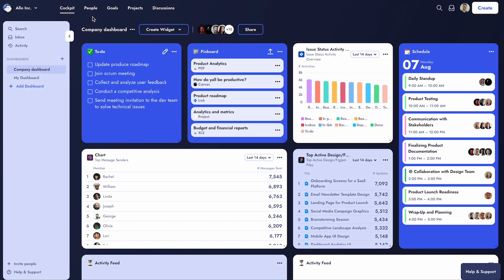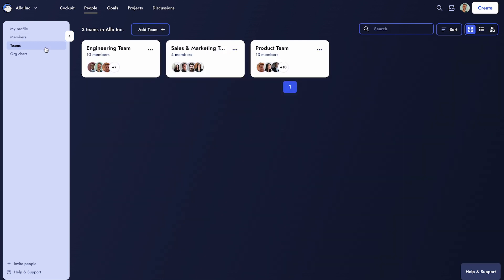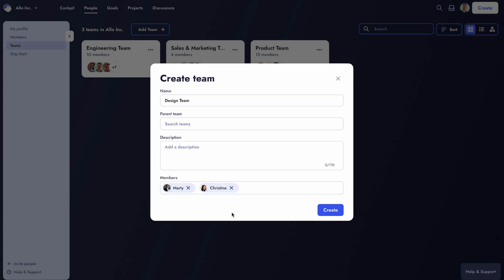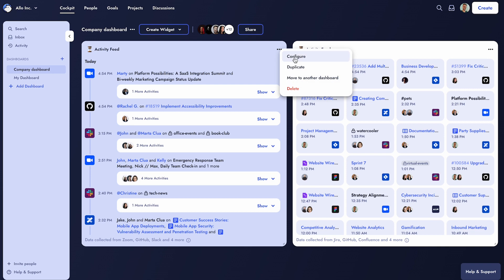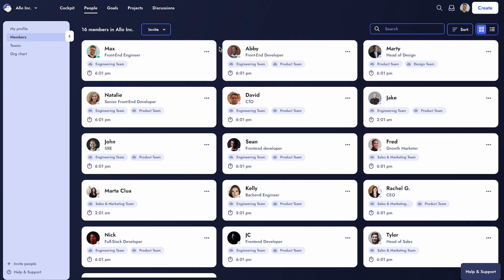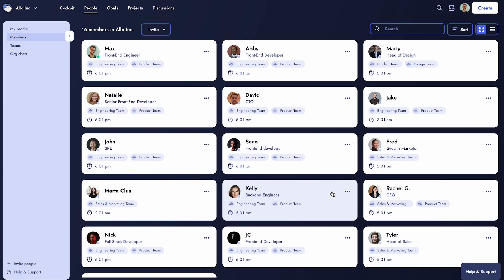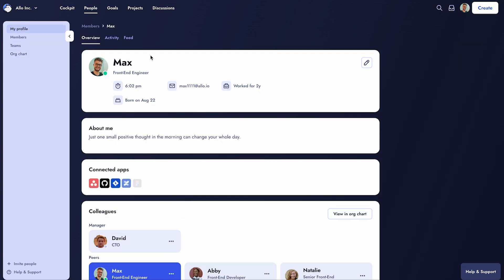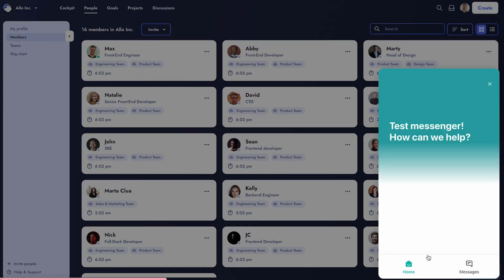Getting Started with Allo #7: People & Teams